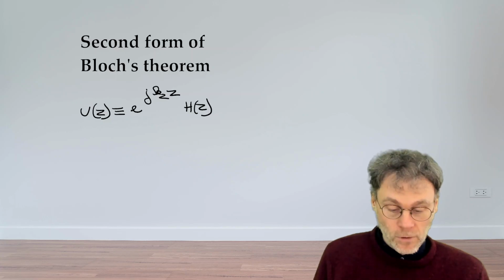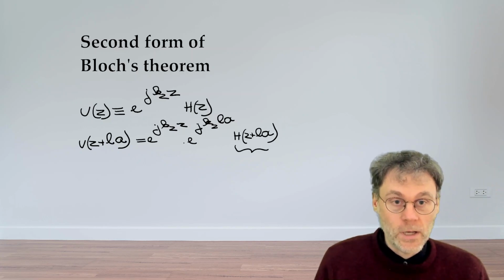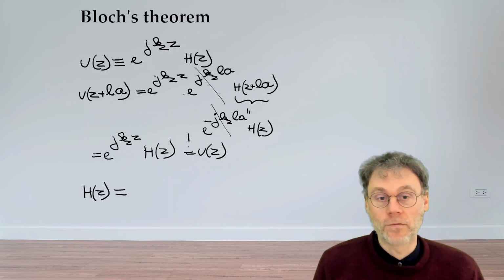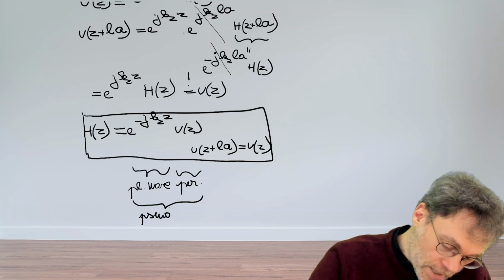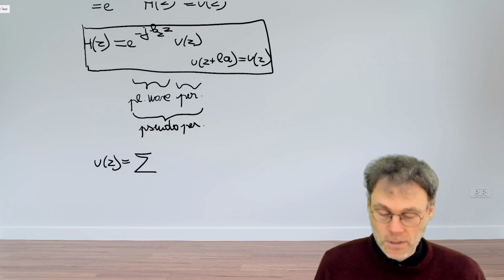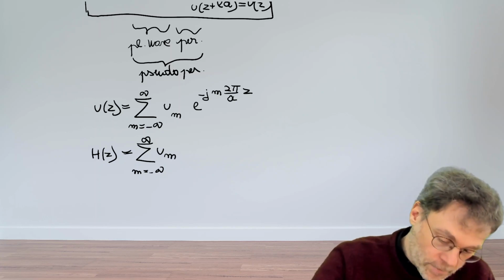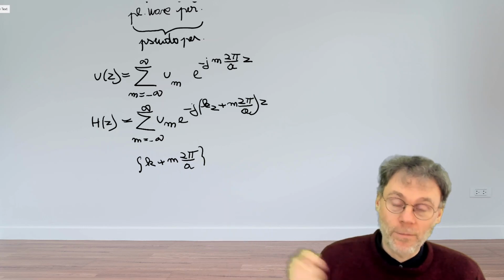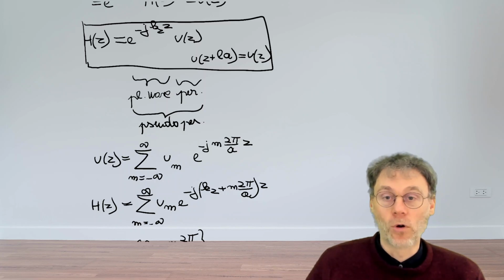Second form of Bloch's theorem